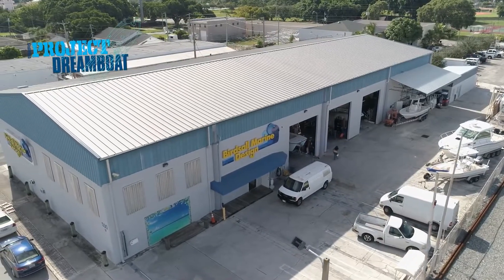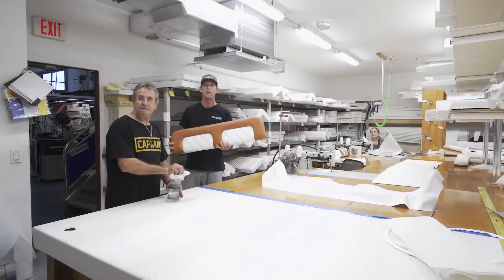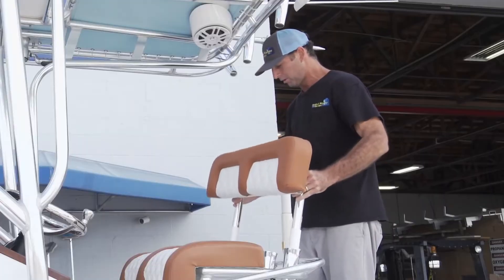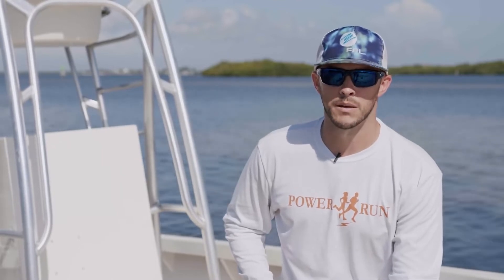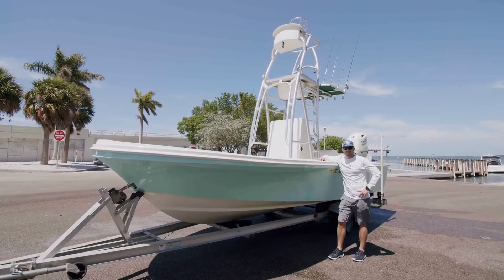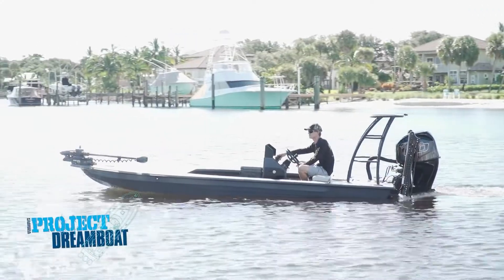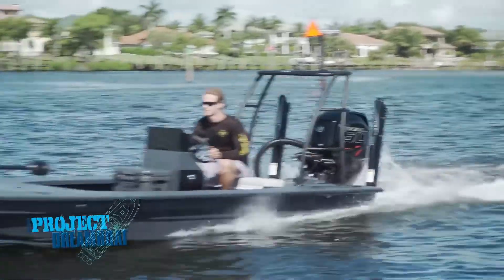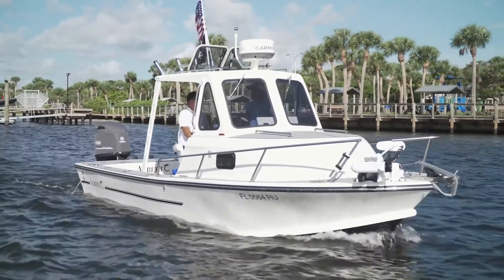Florida Sportsman Project Dreamboat 2021 - Episode #8